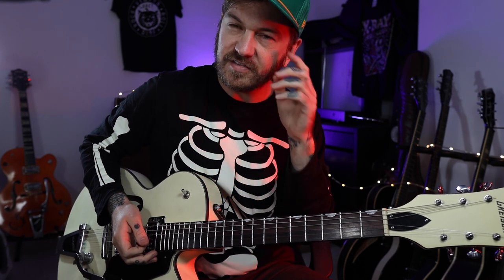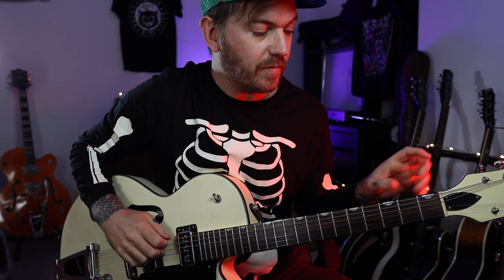Country Punk Guitar Lesson - The Gun Club - Mother Of Earth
For news, music, and merch, visit

Buy Nico a brew